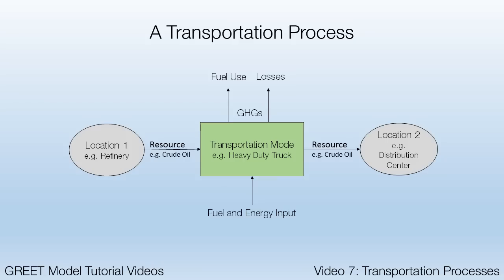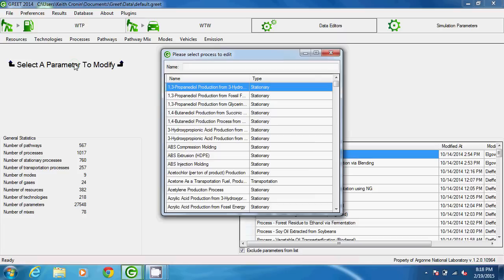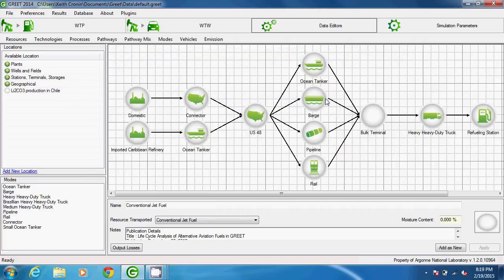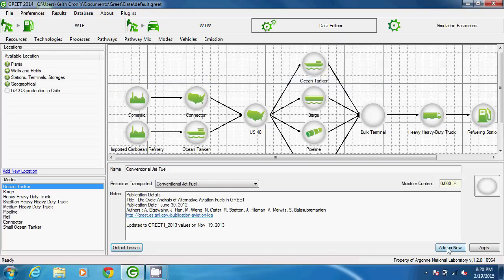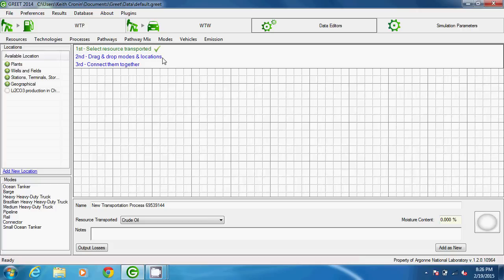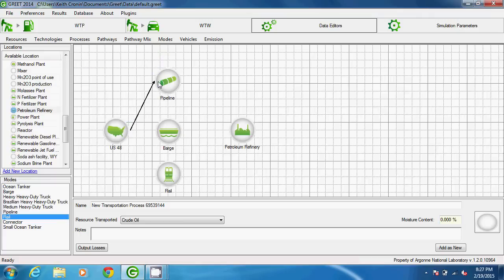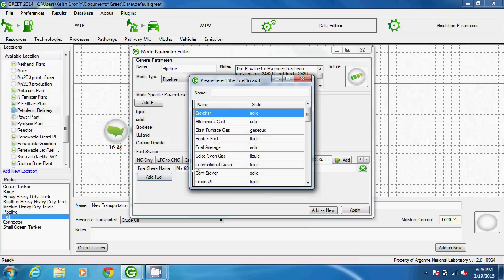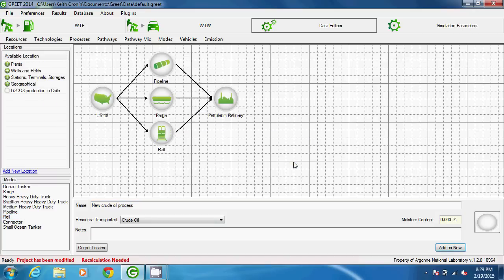GREET Tutorial #7: Transportation Processes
An introduction to transportation processes, which transport resources from one location to another.

This video provides an overview of how transportation processes work, and how to edit and save new transportation processes.